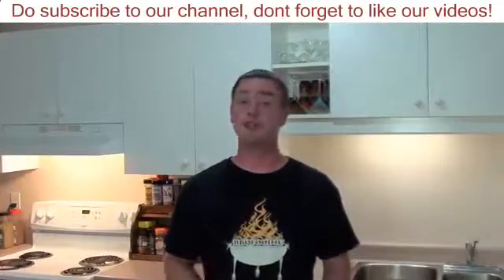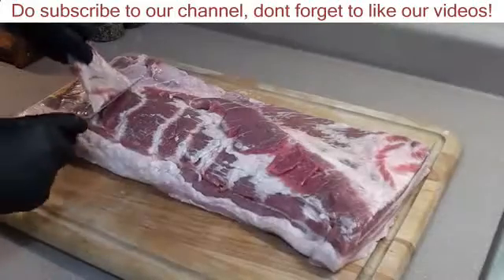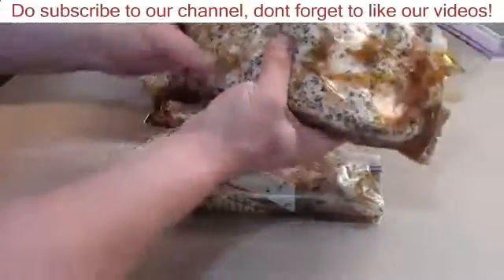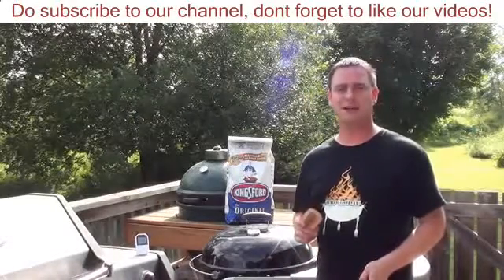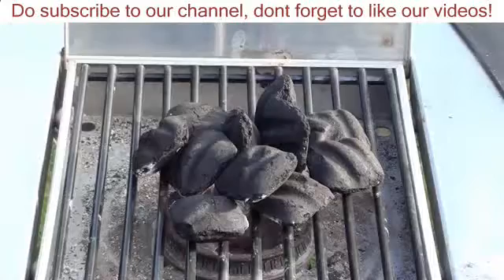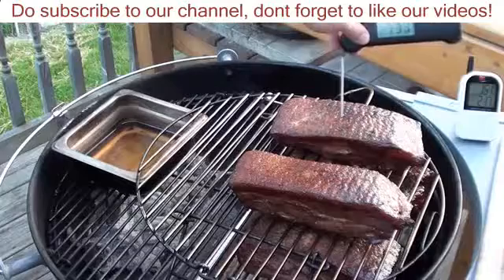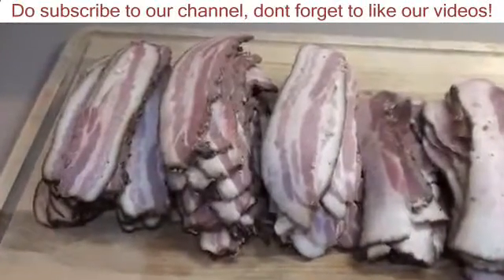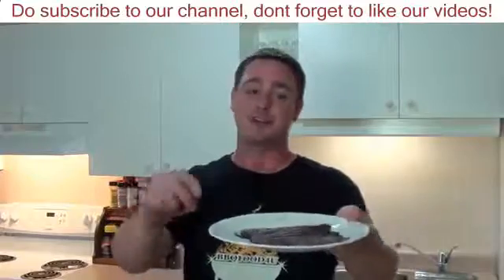BACON - HOMEMADE FROM SCRATCH - Meathead's recipe from AmazingRibs.com - BBQFOOD4U Hubbies thingies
After your message video will be deleted in 12 hours Thank u.
Regards
How to make homemade bacon from scratch following Meathead's recipe from AmaingRibs.com